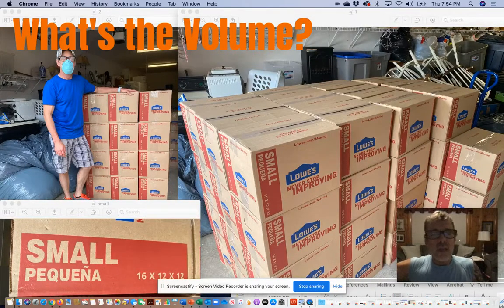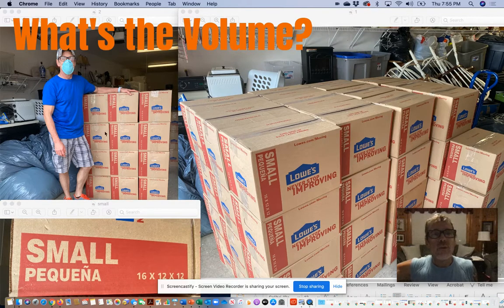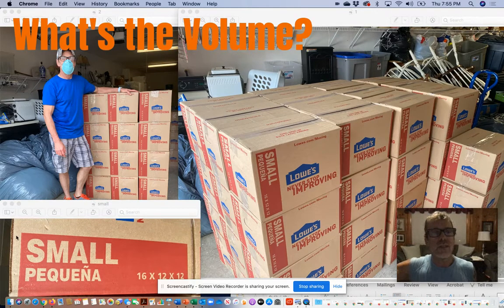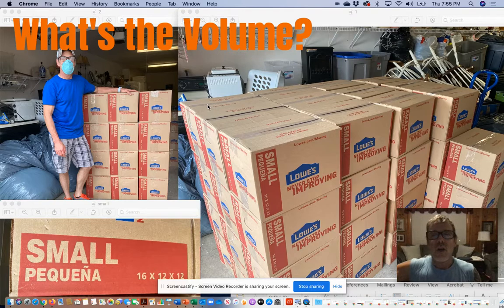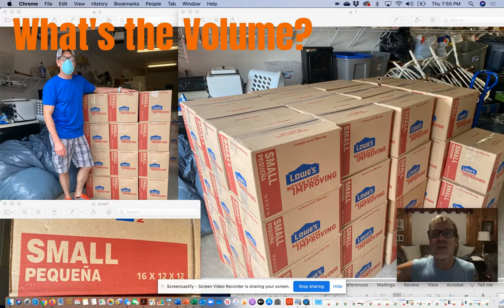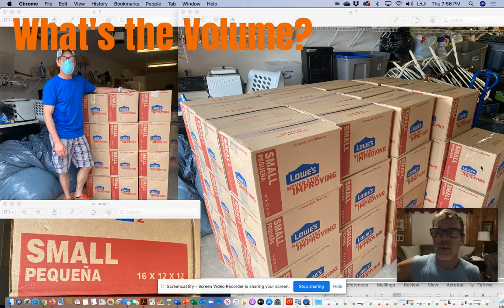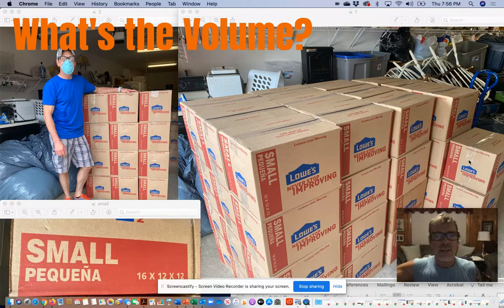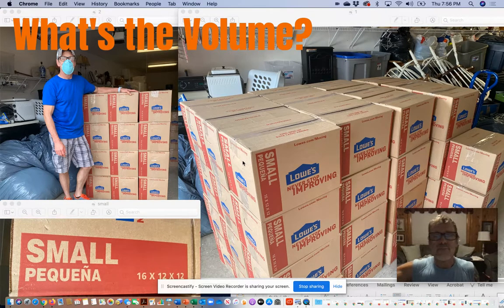Food Boxes- Volume